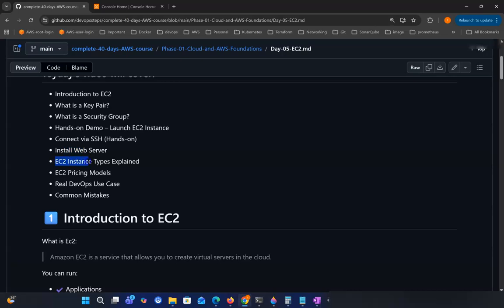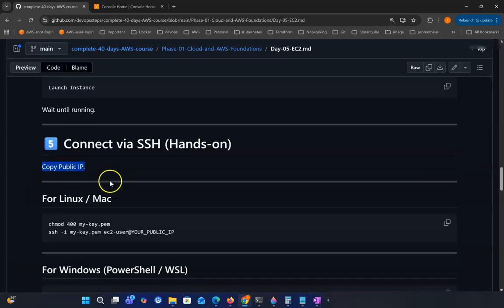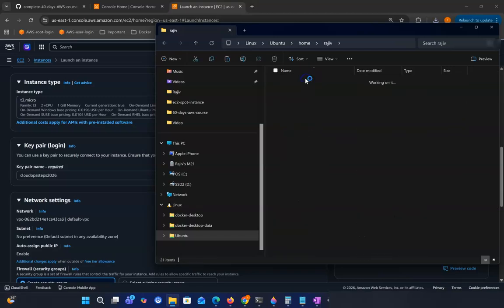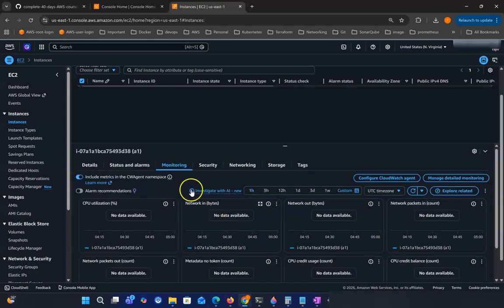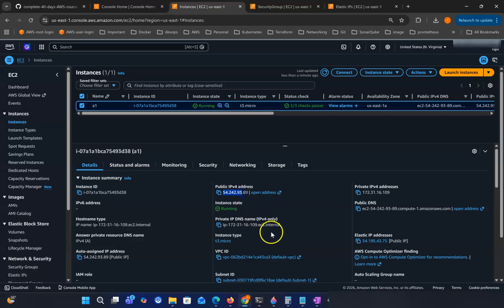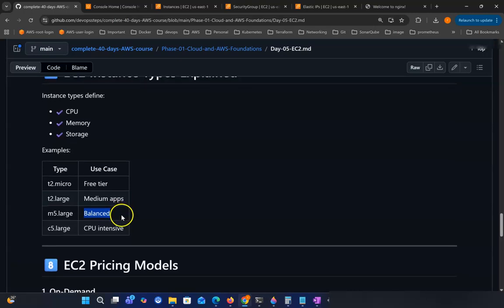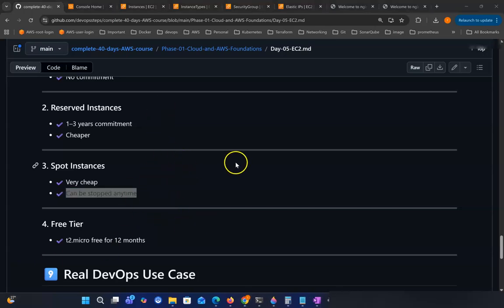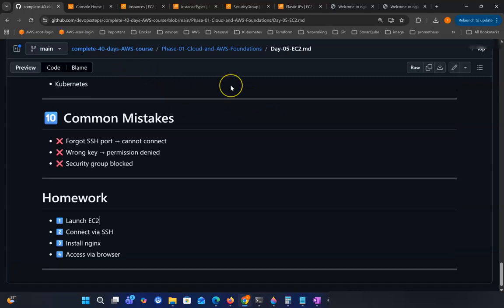EC2 Full Tutorial | Key Pair, Security Groups, SSH & Pricing Explained | Full AWS Course Day 5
Learn AWS EC2 in this beginner friendly hands-on tutorial.

In this video, you will learn how to launch an EC2 instance, create key pairs, configure security groups, and connect to your server using SSH.

Topics covered:
 • Launch EC2 Instance
 • Key Pair Explained
 • Security Groups Explained
 • Connect via SSH
 • EC2 Instance Types
 • EC2 Pricing Models

Amazon EC2 is one of the most important services in AWS and is widely used by DevOps Engineers to deploy applications.

Services used:
Amazon EC2

This video is part of the Complete 40 Days AWS Course for Beginners.

Channel: DevOps Steps
Instructor: Rajiv Siddiqui

📚 Course Progress: Day 5 / 40